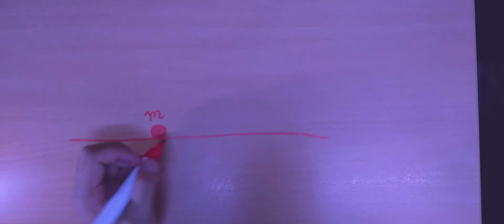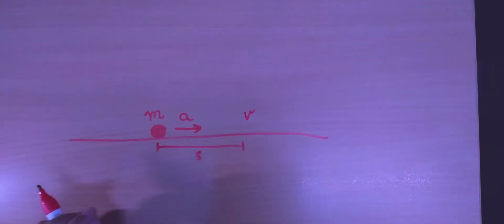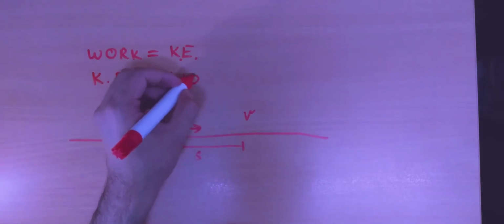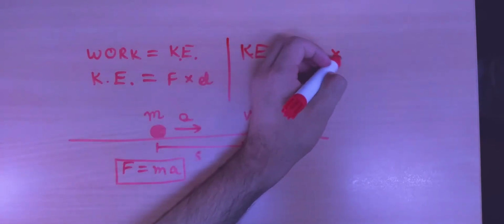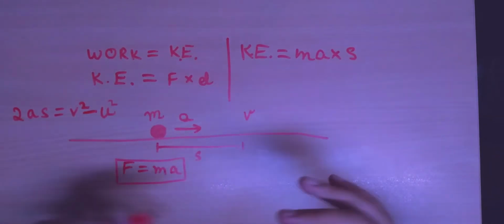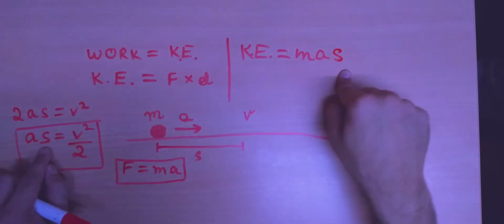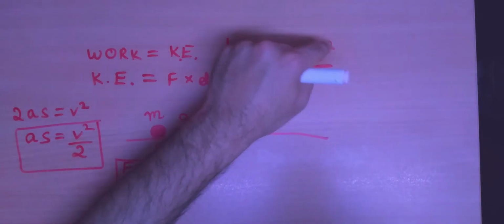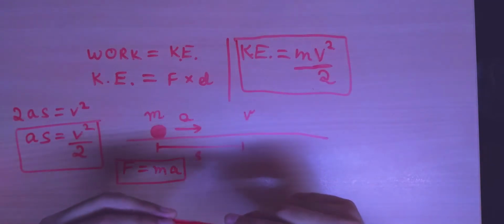Kinetic Energy Derivation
This video will show how the expression for kinetic energy can be derived using the law of conservation of energy.